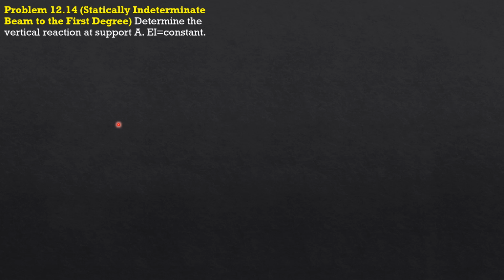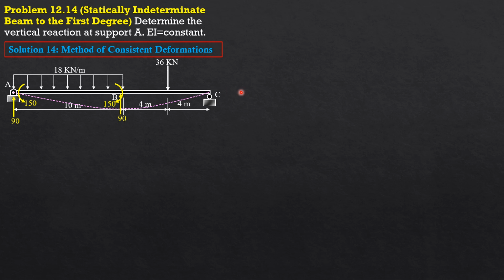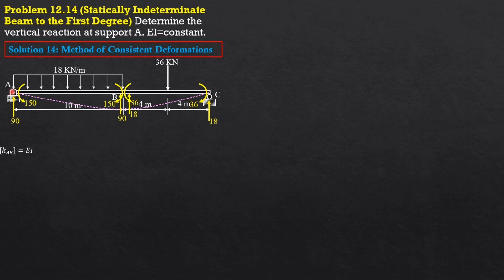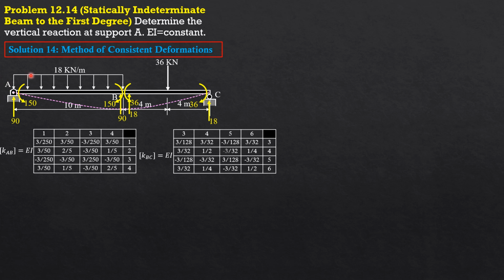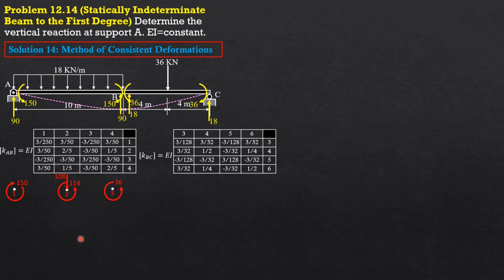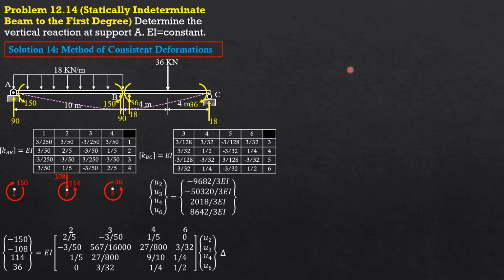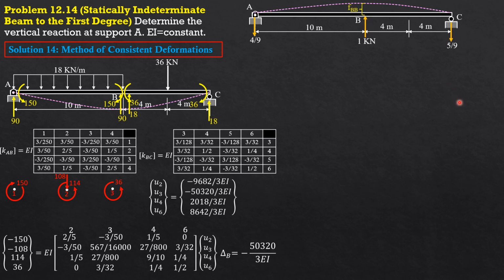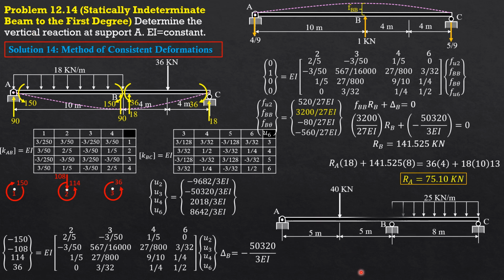SOLVED PROBLEMS in STRUCTURAL ANALYSIS, Problem 12.14